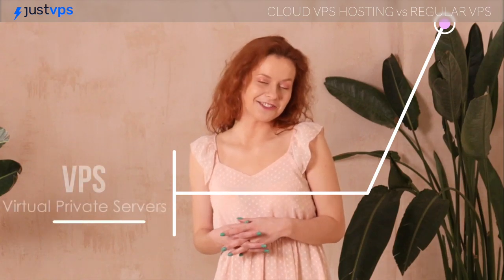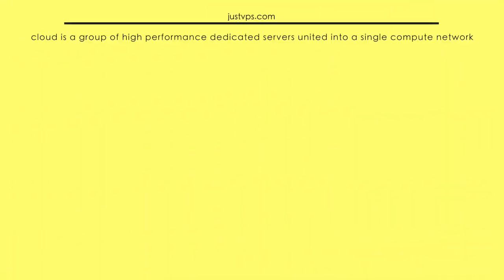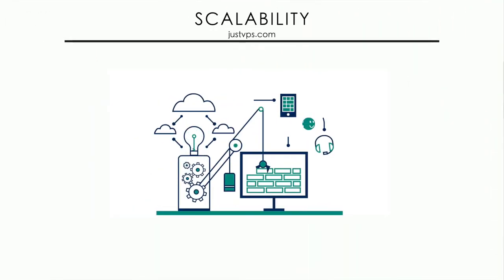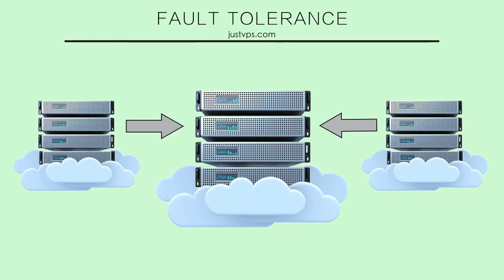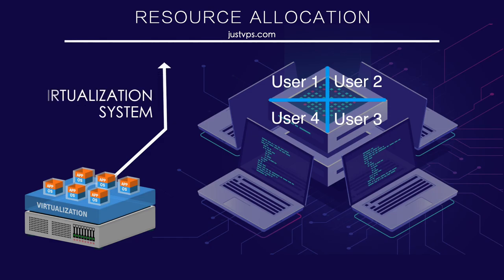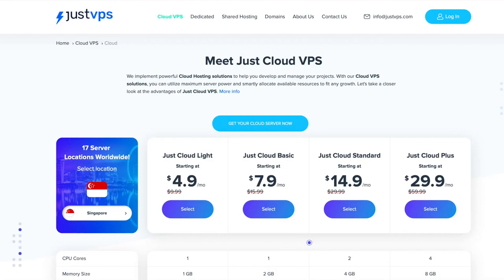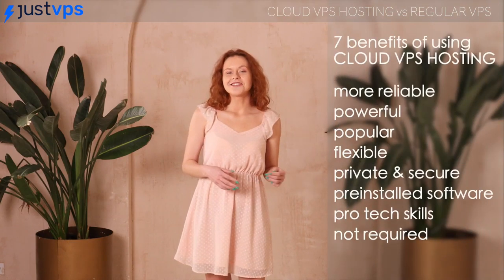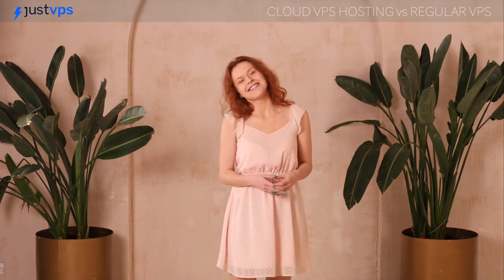⌛️Cloud VPS Hosting vs Regular VPS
Hey guys 🦊 We've already talked about regular Virtual Private Servers (VPS) in my previous video but I feel like we should cover Cloud VPS as well. So let's just jump into it and break down cloud VPS vs regular VPS!

00:00 Introduction
00:33 Cloud VPS vs Regular VPS
04:48 What Cloud VPS Hosting is best for
07:58​ Conclusion

 Go ahead and share your personal experience with us in the comments section below!📣